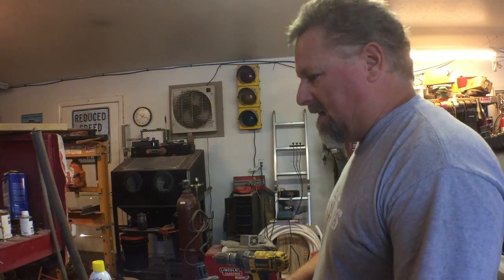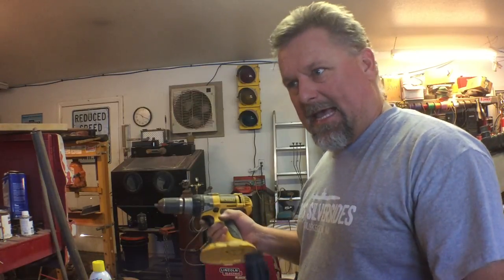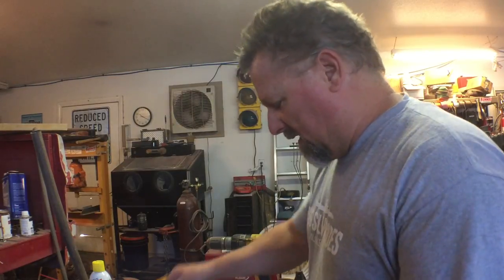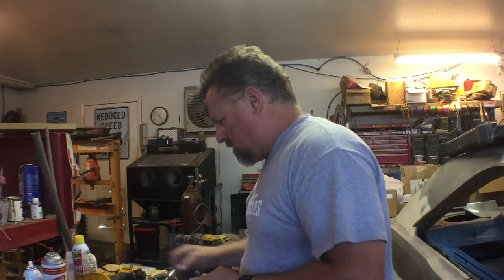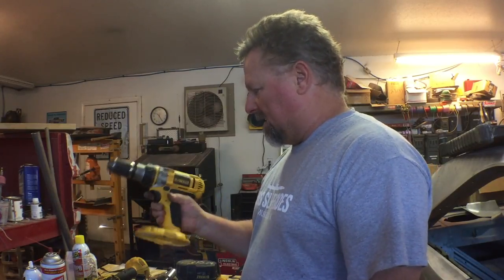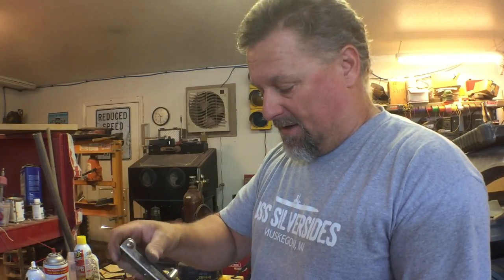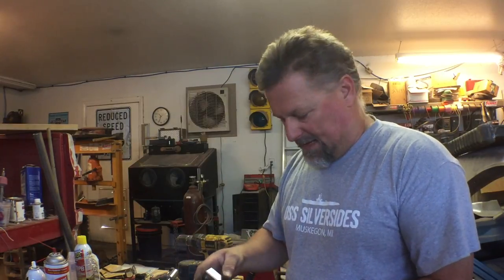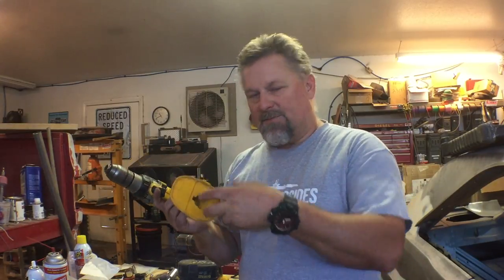3 DeWalt Cordless Drills Nearly Catch Fire!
Then 2 heal themselves. mkdvojnqpfoivnoqerig-019834utpo134ngwrtin9248hg92